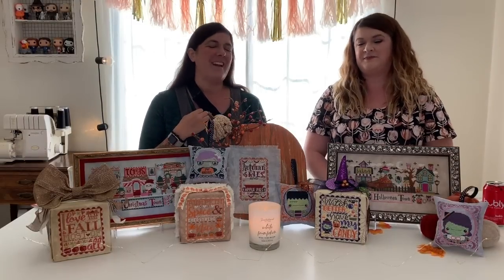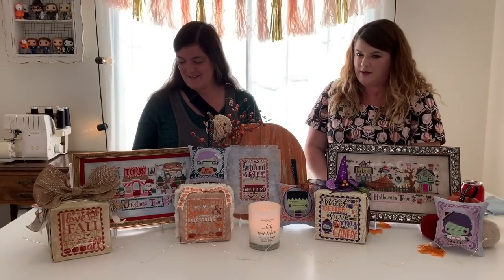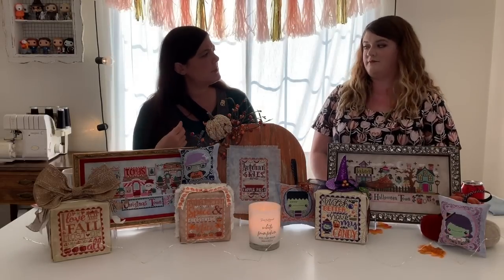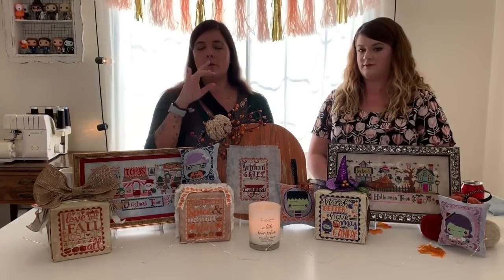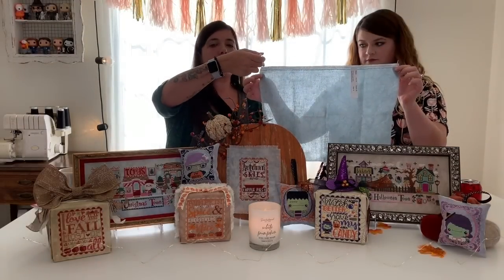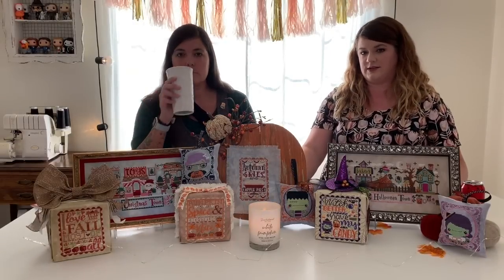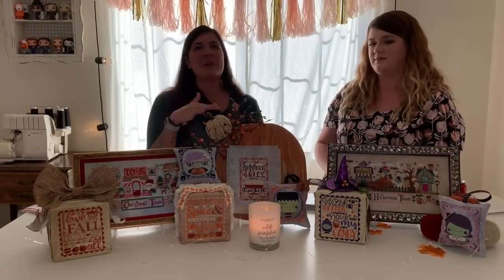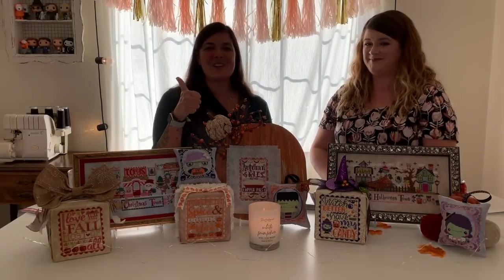Welcome to the Pumpkin Patch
Amanda and Ashleigh of The Frosted Pumpkin Stitchery introduce themselves, chat about their hobbies, the upcoming Nutcracker Parade, our ornament in the 2019 Just Cross Stitch Ornament issue and upcoming designs.